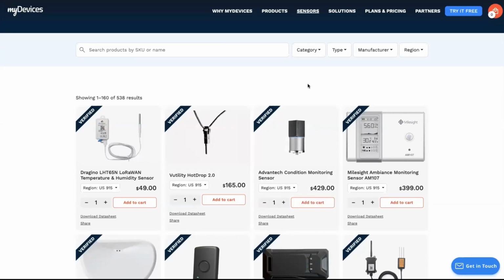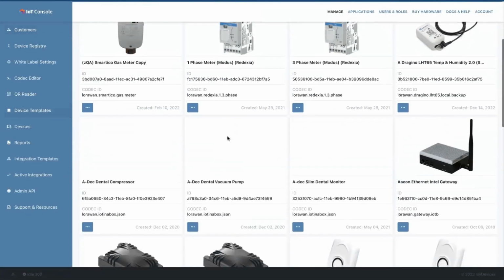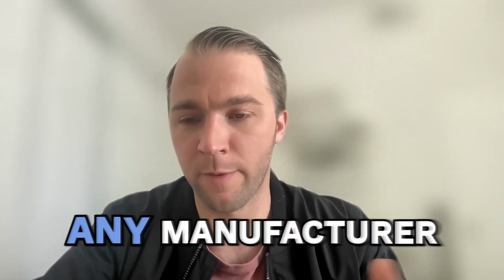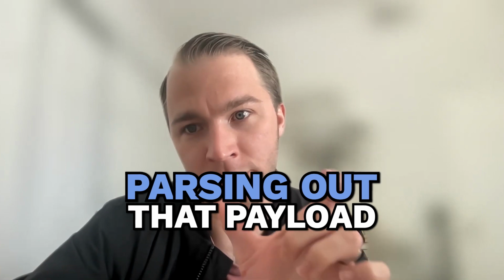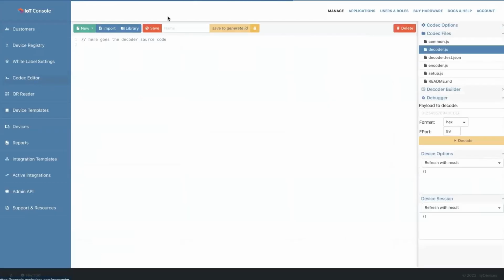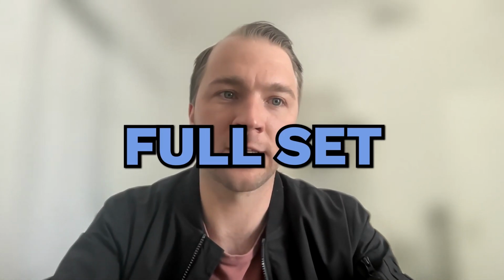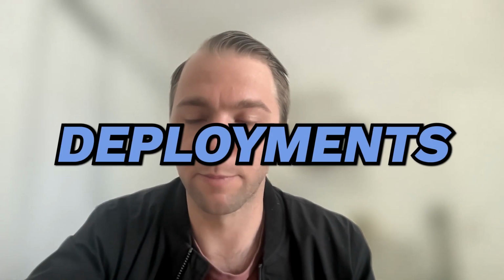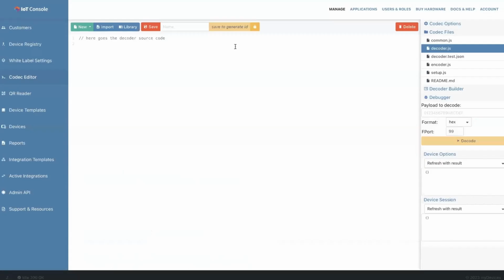The Interoperability NEEDED to make IoT Deployments SUCCESSFUL!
Have a look at our wide variety of Plug & Play sensors that are available on our website.

Or if you want to see what we can do for your business, then head to this link and get in touch for a consultation. We'd love to speak with you.

myDevices has the interoperability between sensors that's needed in order to make IoT deployments successful.

With this model, we have been able to successfully bring our partners & clients ROI in areas where they've deployed IoT.

In this video, Cam tells you the interoperability needed to make IoT deployments successful